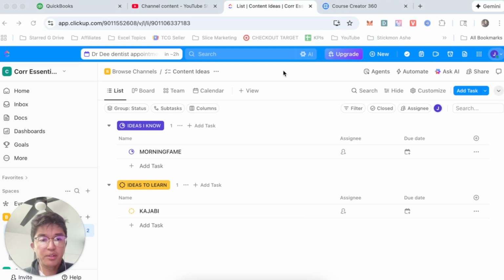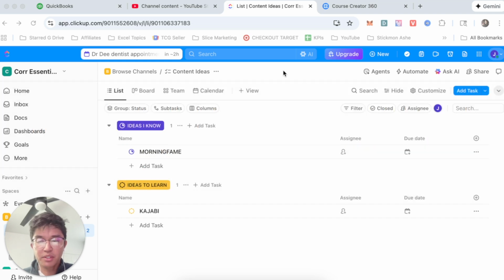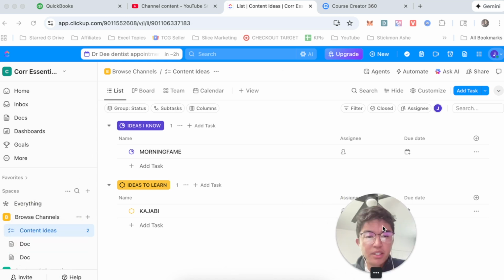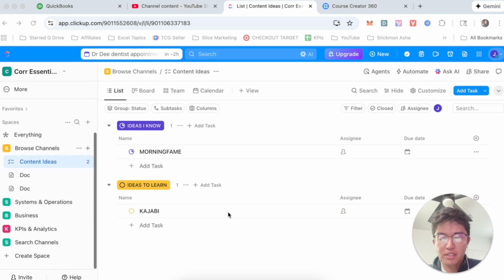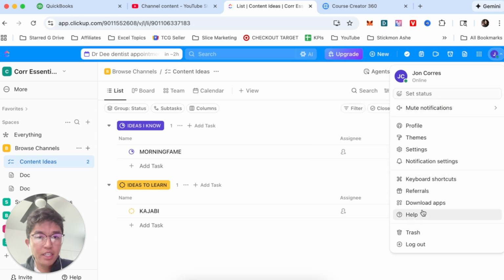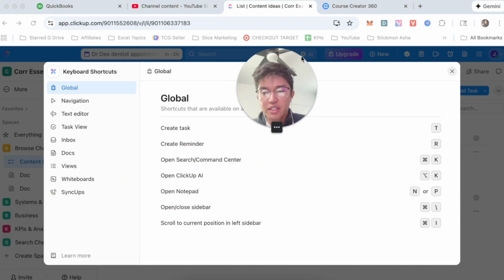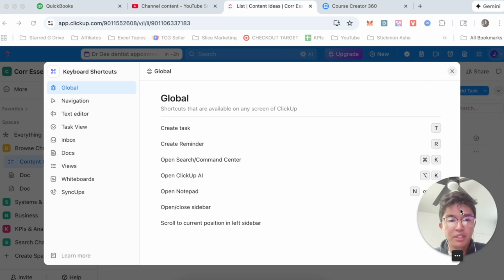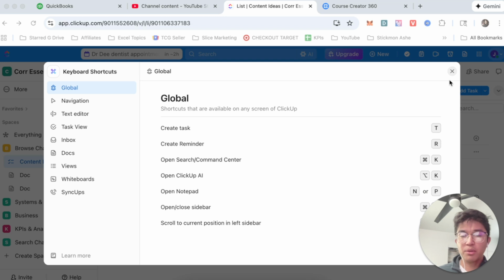How To Find Your Keyboard Shortcuts On ClickUp: Work Faster & Smarter!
Learn how to find all the keyboard shortcuts on ClickUp to speed up your workflow. This video shows you exactly where to access the shortcuts menu and how to view or customize them in seconds. You’ll also see how using shortcuts can save time and make navigation smoother. Perfect for anyone looking to boost productivity and master ClickUp efficiently.